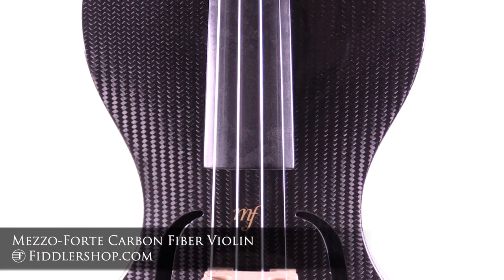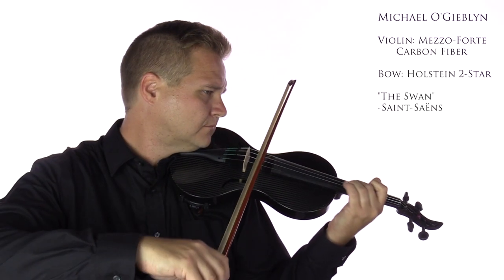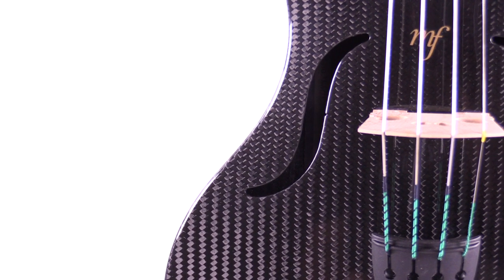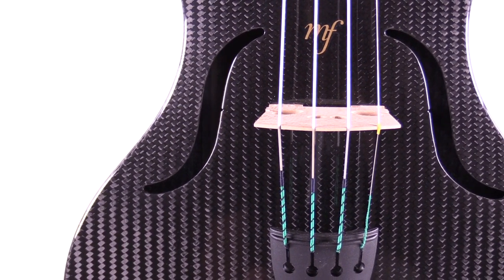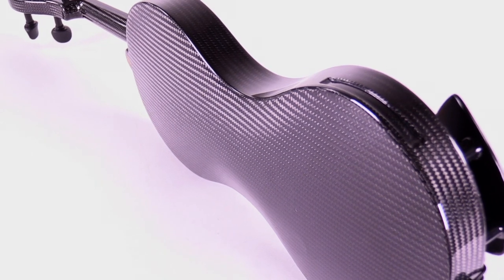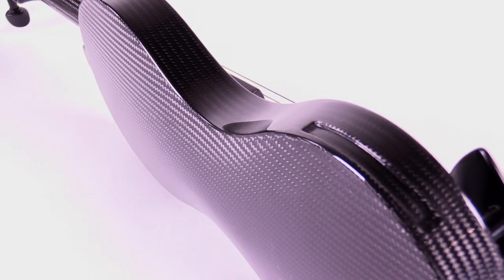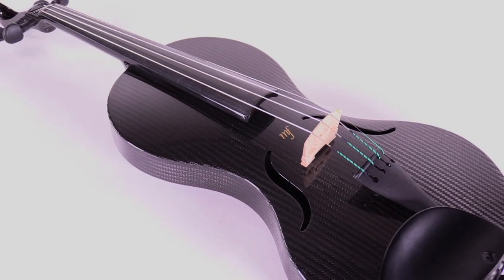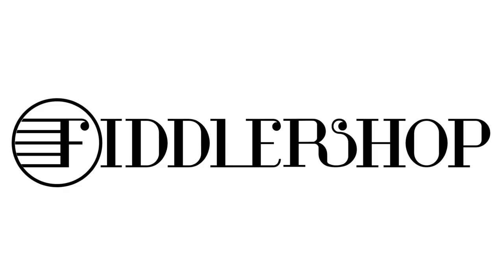Mezzo Forte Carbon Fiber Violin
The Mezzo Forte violin is made almost entirely of carbon fiber.  And it sounds really good!